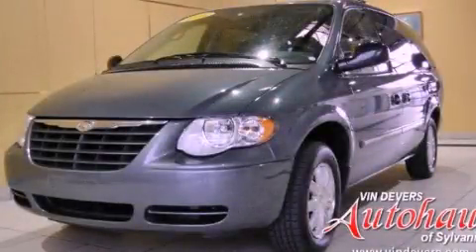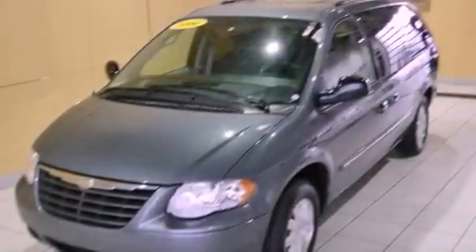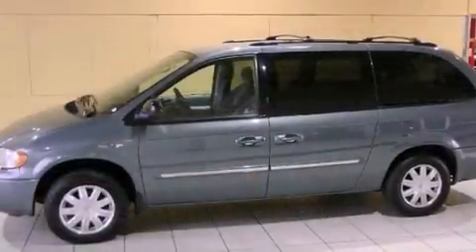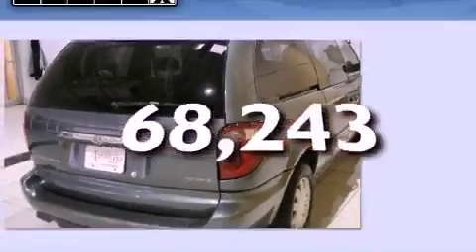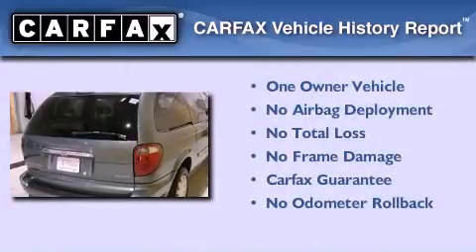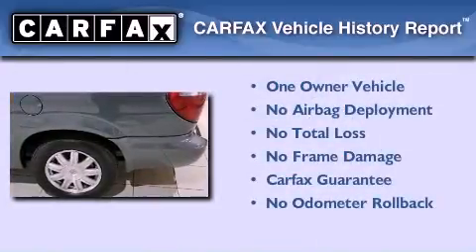Pre-Owned 2006 Chrysler Town Country Sylvania OH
Year : 2006
 Make : Chrysler
 Model : Town and Country
 Engine : 3.8L OHV SMPI V6 engine
 Trans . : Automatic
 Exterior : Other
 Miles : 68,243
 Interior : Other

 Pre-Owned 2006 Chrysler Town and Country Sylvania OH